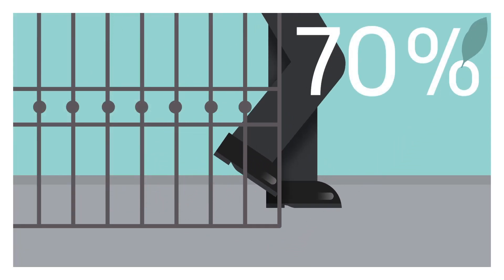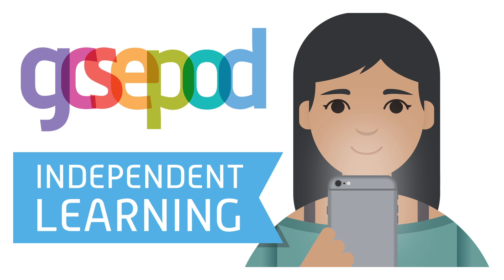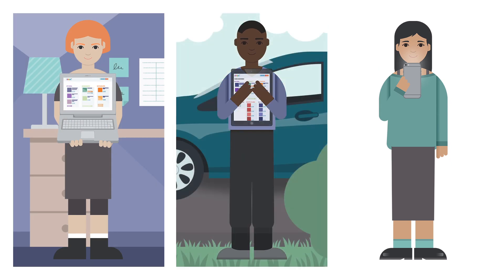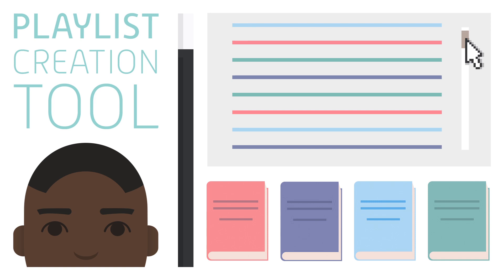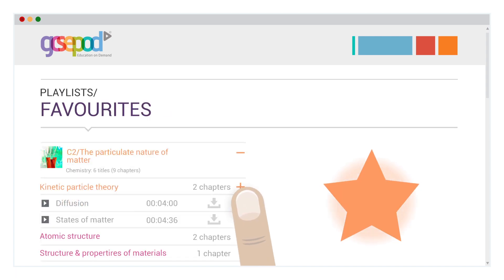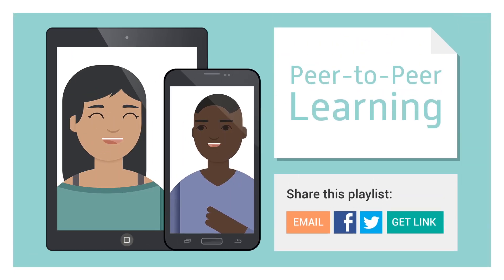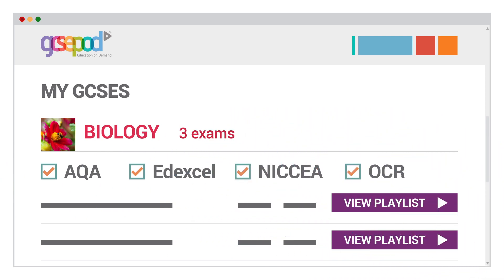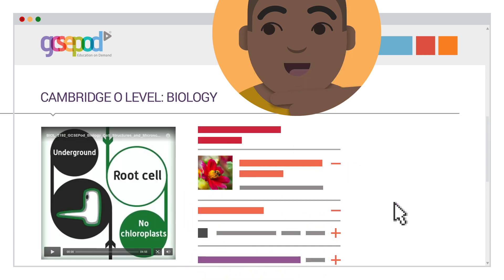Using GCSEPod for Independent Learning